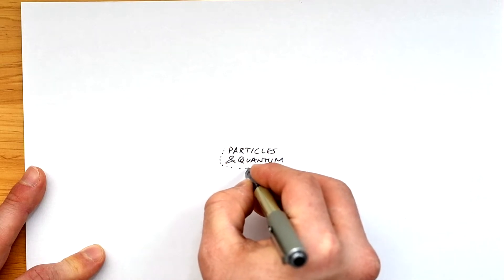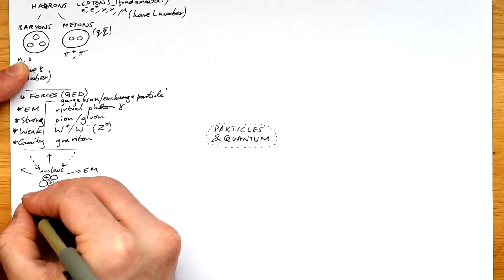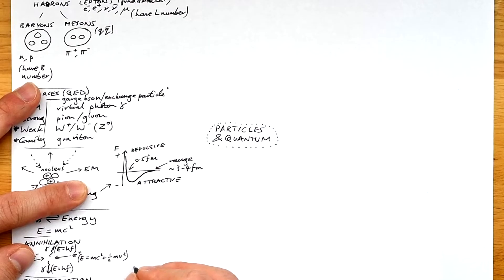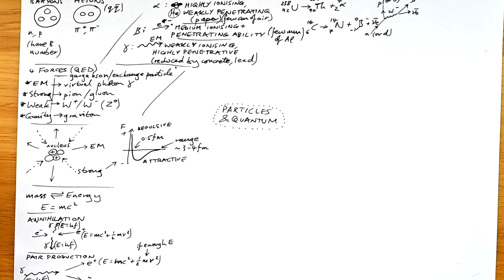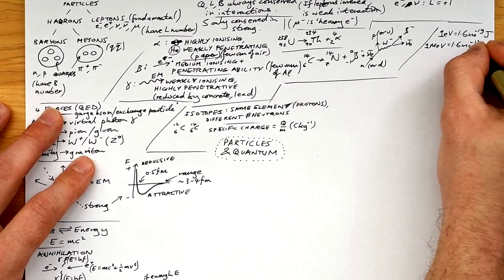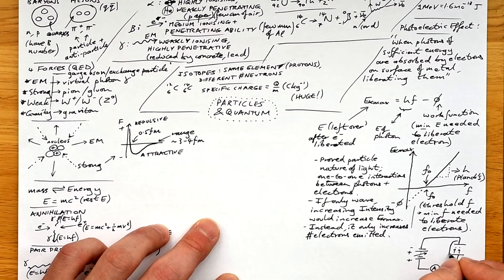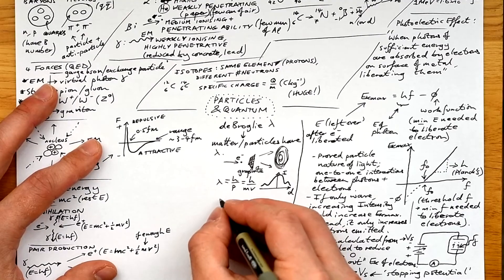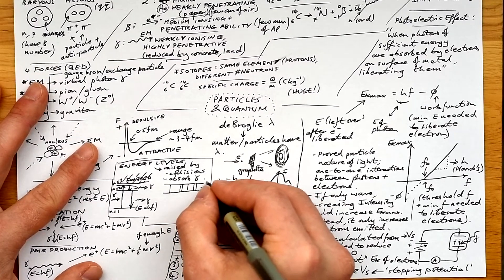All of PARTICLES & QUANTUM in 10 minutes - A-level Physics Revision Mindmap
00:00 Particle zoo - hadrons, mesons, baryons & leptons
00:52 Strong & weak nuclear forces
01:58 Annihilation & pair production
02:49 Alpha, beta & gamma decay & radiation
04:17 Conservation rules
04:49 Isotopes, specific charge
05:15 Electron-volt
05:40 Photoelectric effect
07:43 De Broglie wavelength & electron diffraction
08:32 Fluorescent tube
09:09 Energy levels & spectra -